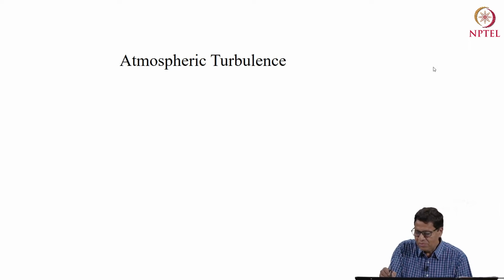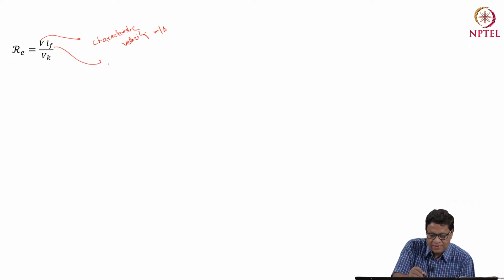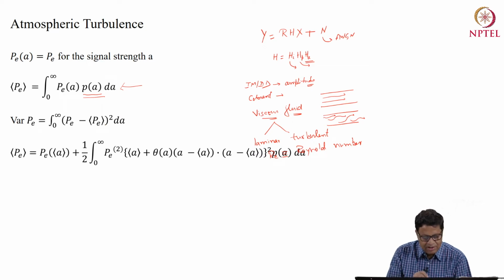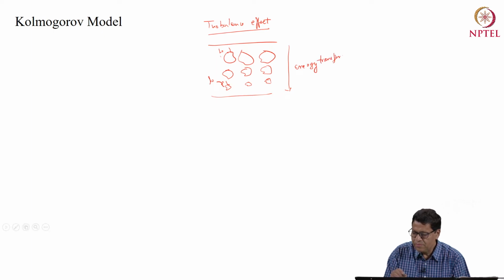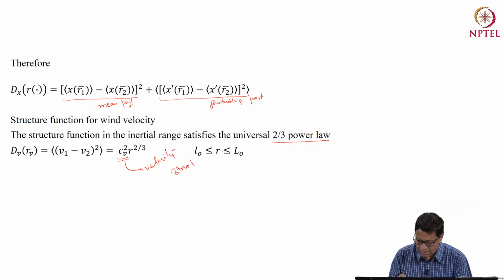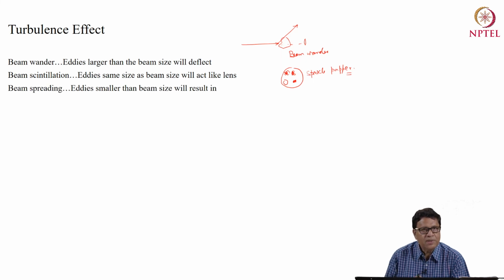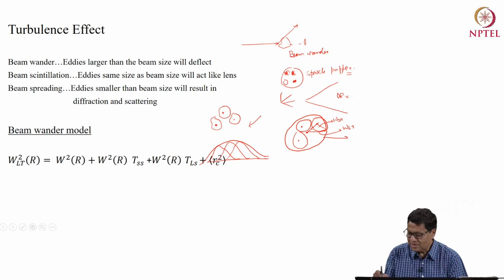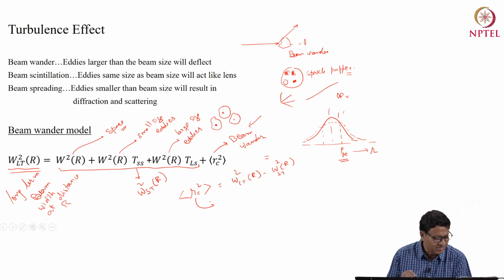Atmospheric Turbulence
Reynold's number., Kolmogorov Model, Bean wander, beam scinillation, beam spreading